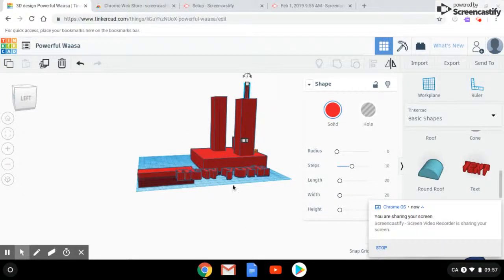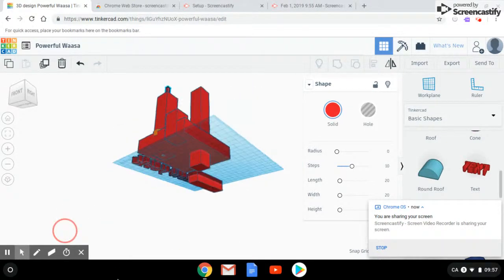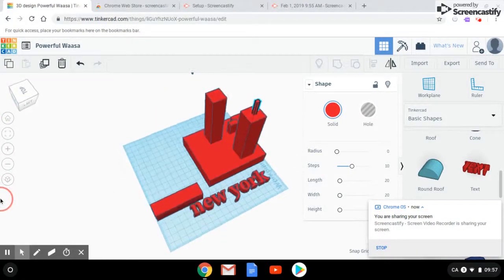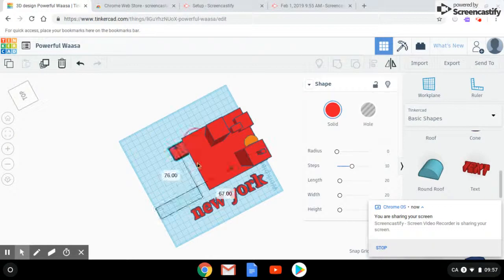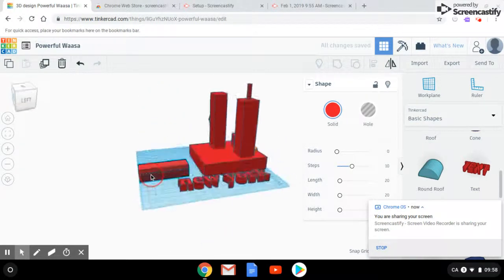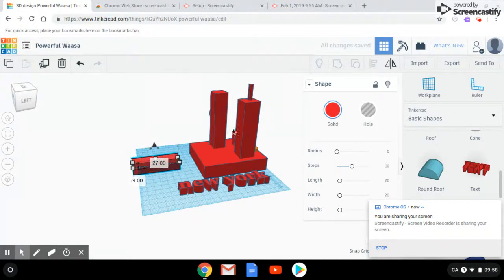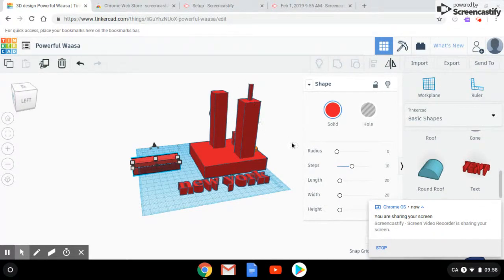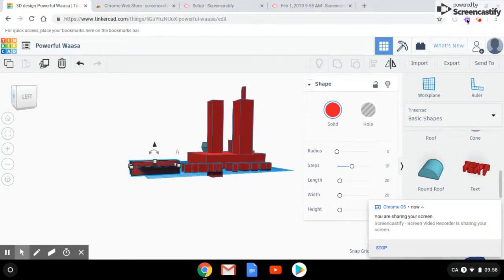4C design SP